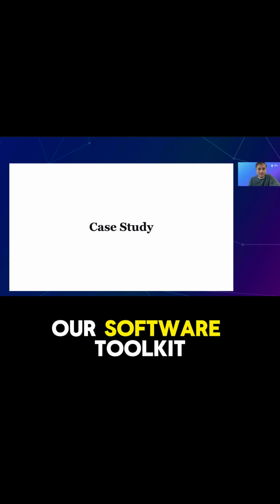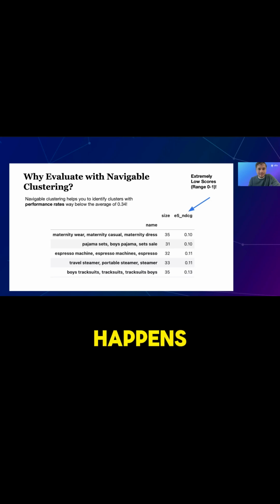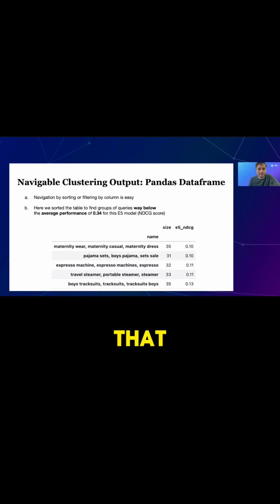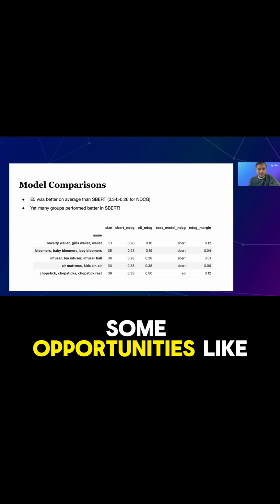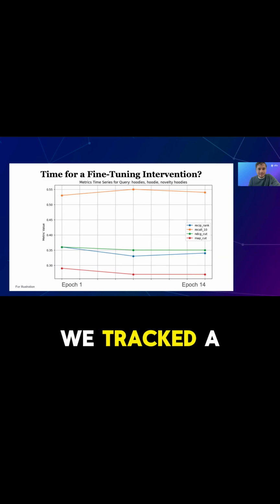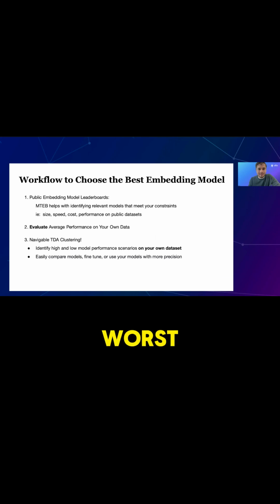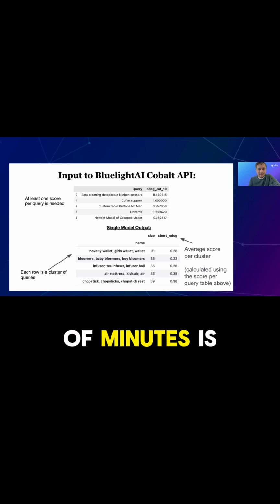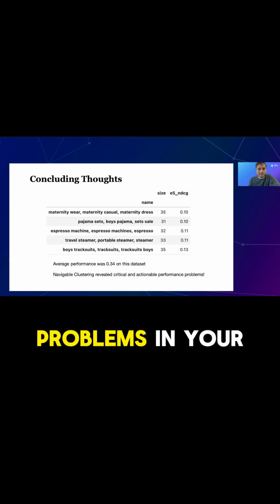Improving E-Commerce Search with Navigable TDA Clustering | BlueLightAI x Marqo Case Study